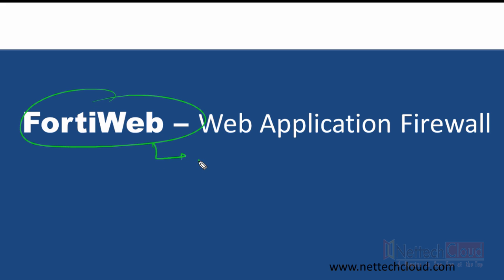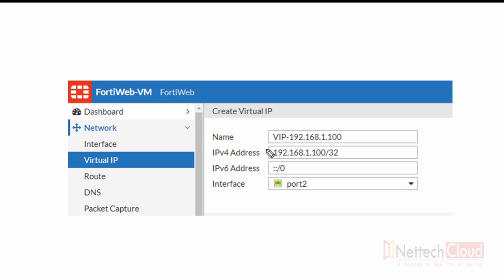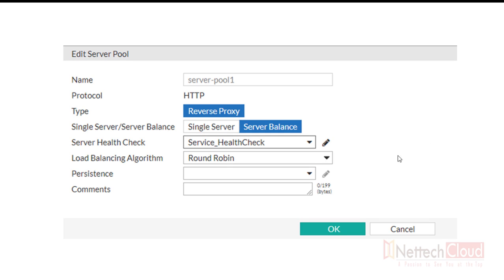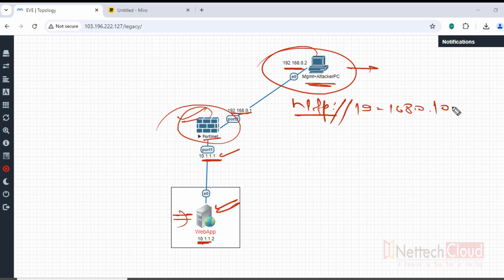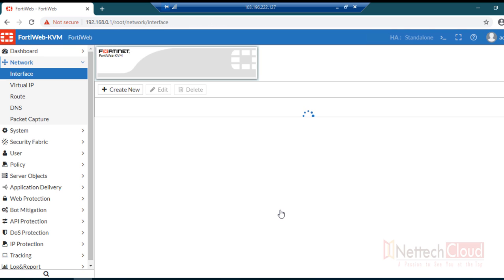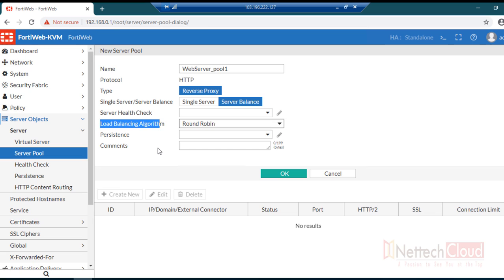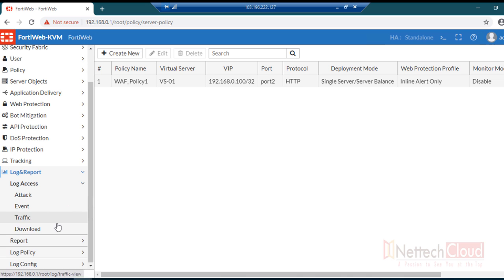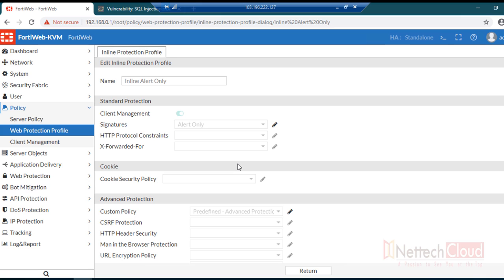FortiWEB (Web Application Firewall) | Practical Demo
Fortinet FortiWeb WAF Administration – Complete Hands-On Training (Self-Paced)
|| Course Description ||
This Fortinet FortiWeb WAF Administration course is a comprehensive, self-paced training designed to help IT and security professionals deploy, configure, manage, and troubleshoot FortiWeb Web Application Firewall solutions effectively.

The course covers both theoretical concepts and practical administration tasks, enabling learners to protect web applications against common and advanced threats such as SQL injection, XSS, bots, and OWASP Top 10 vulnerabilities. You will gain hands-on knowledge of FortiWeb architecture, deployment modes, security policies, signatures, traffic inspection, logging, and monitoring.

By the end of this course, you will be able to confidently administer FortiWeb in real-world enterprise environments, implement strong web application security controls, and optimize WAF policies for performance and protection.

"This is a pre-recorded, self-paced course, allowing you to learn anytime and progress at your own speed."

||Course Topics||

Module 1-NGFW Vs Web Application Firewall
Module 2-FortiWeb Overview
Module 3-FortiWeb Deployment
Module 4-Performing initial configuration
Module 5-Setting up Lab (eve-ng)
Module 6-Configuring Traffic Flow to the Web Servers through FortiWeb
Module 7- Understating VS , Pool and Health Monitors
Module 8–Load balancing methods and Persistence
Module 9-HTTP Content Routing
Module 10-Fortiweb Operation Modes
Module 11-Server Policy and Web Protection Profile
Module 12-SQL Code Injection Attack
Module 13-URL Encryption Policy
Module 14-Link Cloaking
Module 15–Hidden Field Manipulation
Module 16- XSS and CSRF Protection
Module 17-Man in the Browser Protection
Module 18-Syntax Based Detection
Module19-Limiting File Uploads and Web Shell Detection
Module20-HTTP Allow Method Policy
Module21-URL Access Policy
Module22-IP Protection (IP List, GeoIP and IP Reputation)
Module23-User Tracking Policy
Module24-DOS Protection
Module25-Bot Mitigation
Module26-Web Acceleration and Web Caching
Module27-Web Vulnerability Scan
Module28-SSL Offloading
Module29-Packet capture
Module30-Backup and Restore
Module31-Logs and Reports
Module32-Sequence of Scans